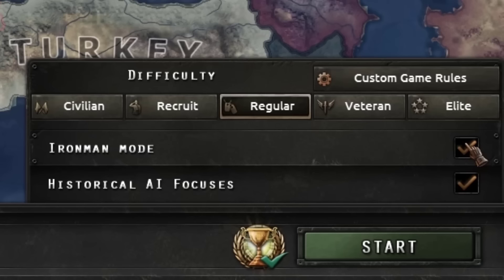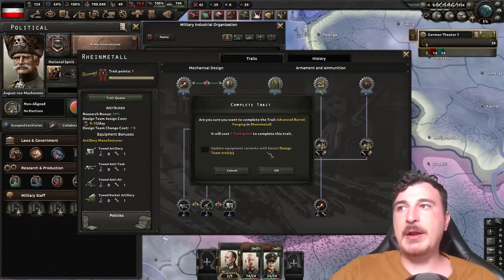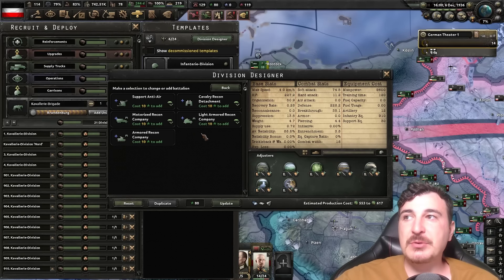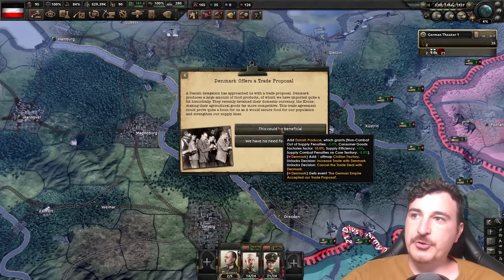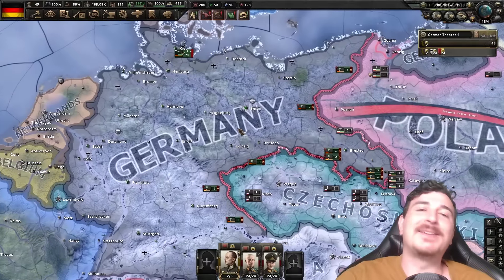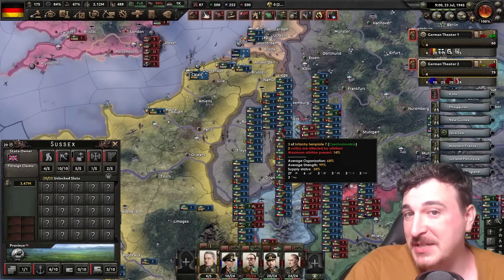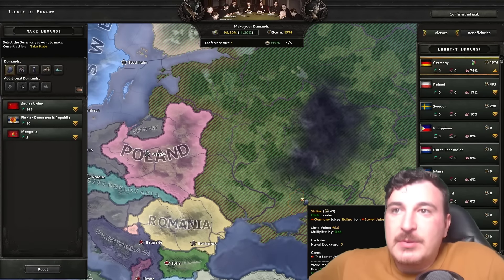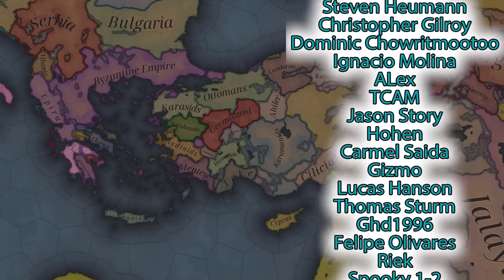Complete HOI4 Democratic Germany Guide 2024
Going down The Democratic Germany Path in Hearts of Iron IV means research and technology with more research slots than any other hoi4 nation

Hearts of Iron IV is a grand strategy games published by Paradox Interactive. This is an unofficial video, not endorsed by Paradox Interactive.

The following DLC is used in this series:

Hoi4 No Step Back Hoi4 Man the Guns Hoi4 La Resistance Hoi4 Death or Dishonor Hoi4 Together For Victory Hoi4 Walking the tiger HOI4 Complete Germany Guide - Arms Against Tyranny